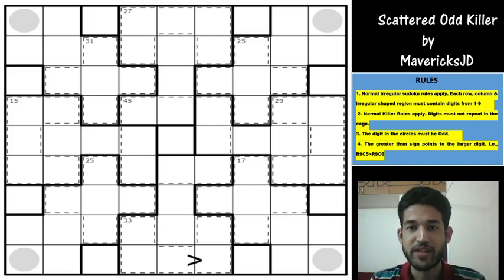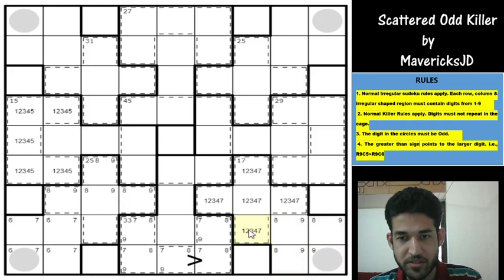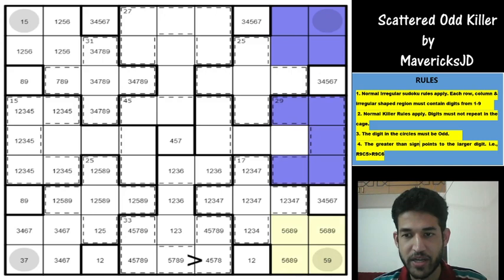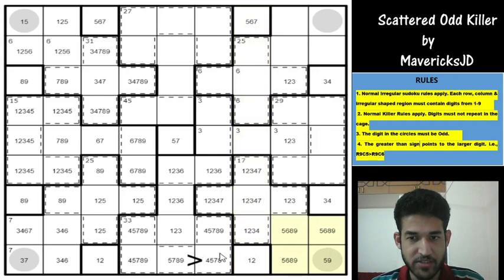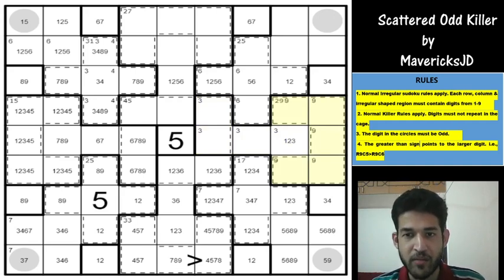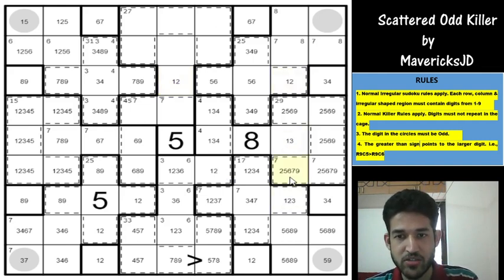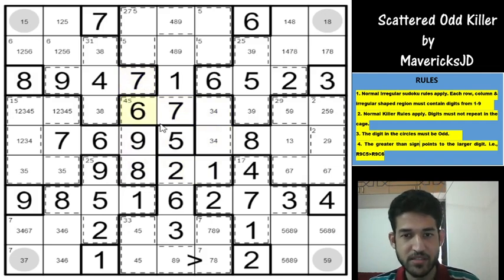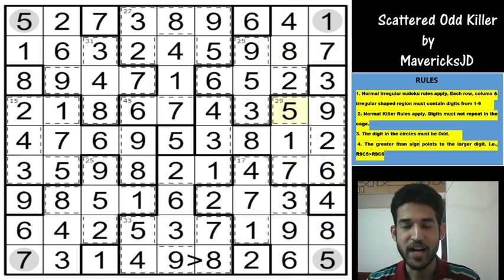How to solve a Scattered Odd Killer sudoku ?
Is this MavericksJD's hardest creation yet? You will find the answer after trying out this sudoku. Author took less than an hr to create this sudoku as part of a speed setting competition. Completing this sudoku can take one more time ! Do try it out and check out the video !

Rules :
1. Normal Irregular sudoku rules apply. Each row, column & irregular shaped region must contain digits from 1-9
 2. Normal Killer Rules apply. Digits must not repeat in the cage.
3. The digit in the circles must be Odd.
 4. The greater than sign points to the larger digit. i.e., R9C5 is greater than R9C6